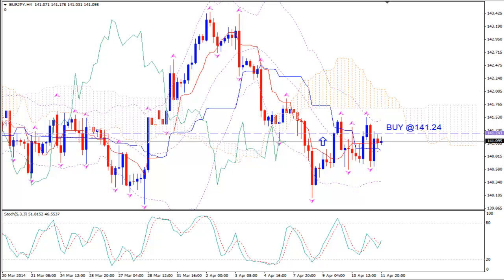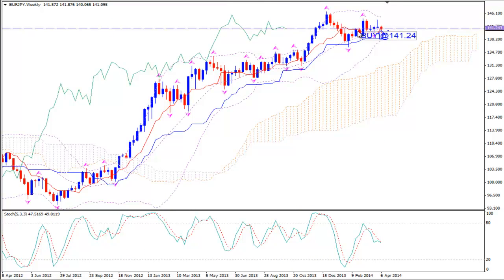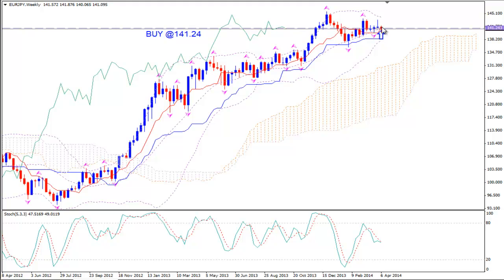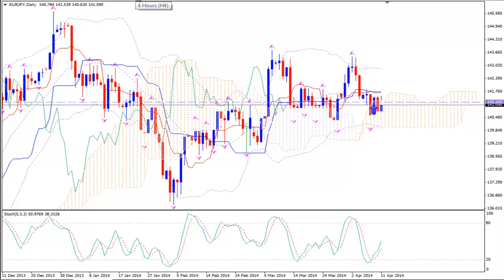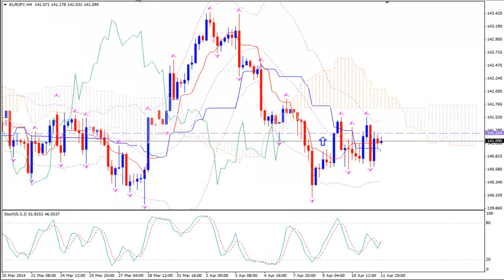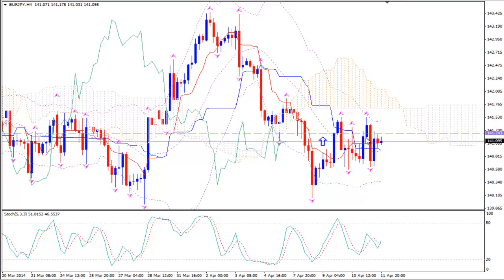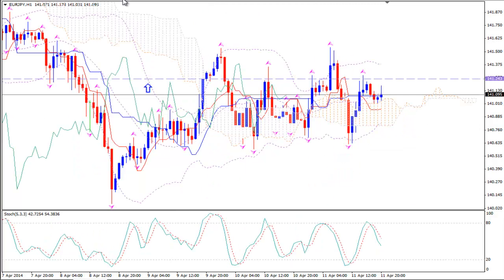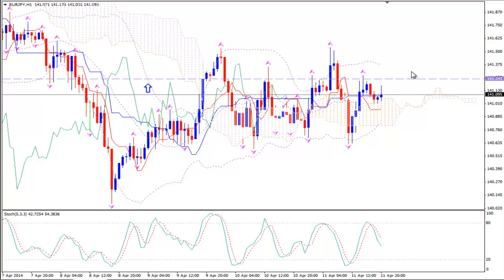EURJPY, 13/04/13 before Markets' opening : Case Study